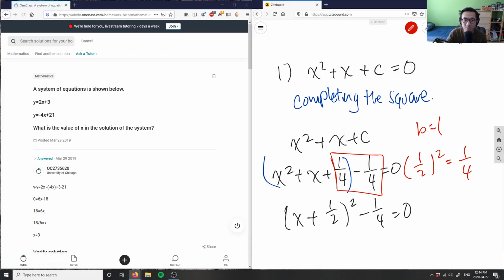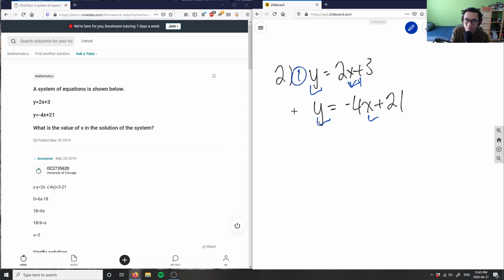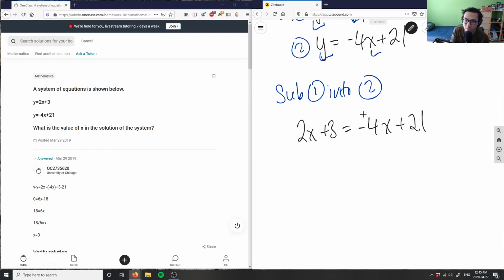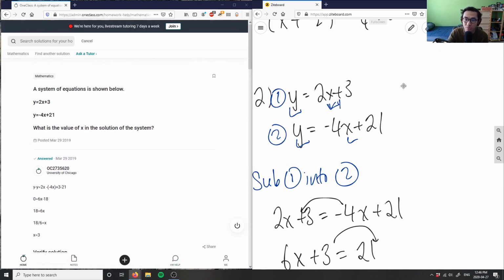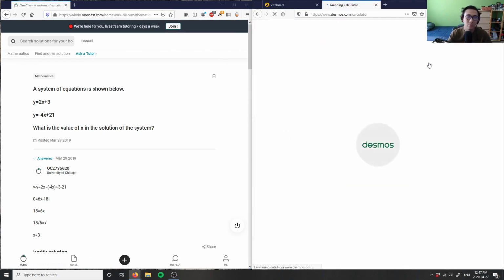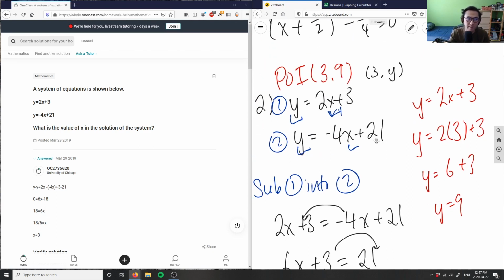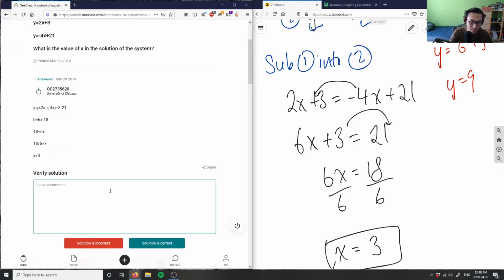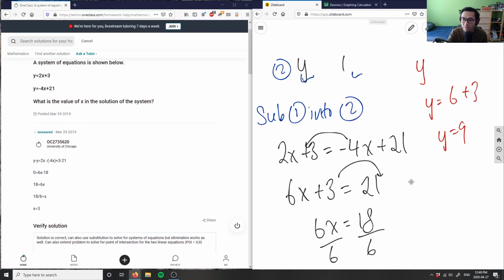A system of equations is shown below. y=2x+3 y=-4x+21 What is the valu